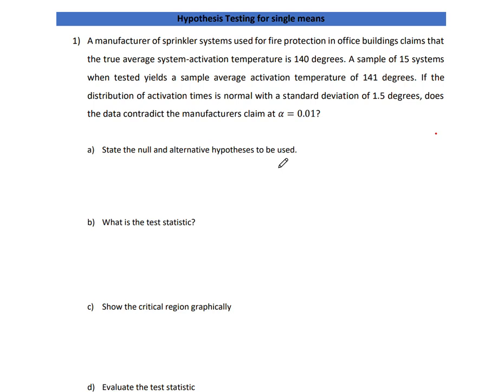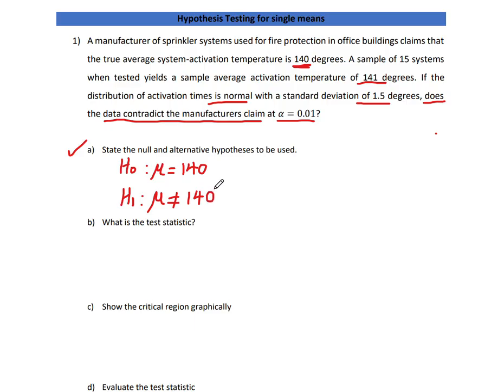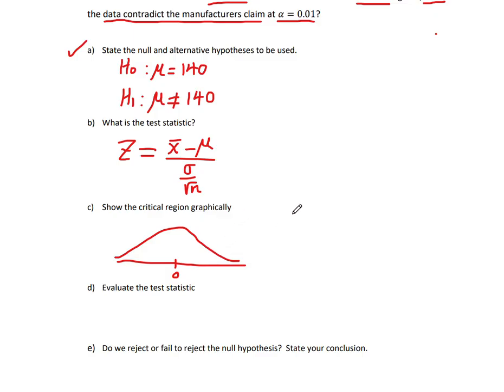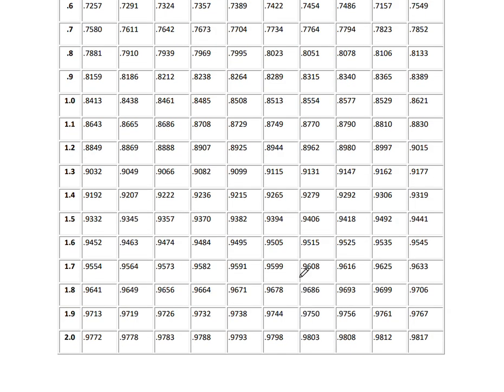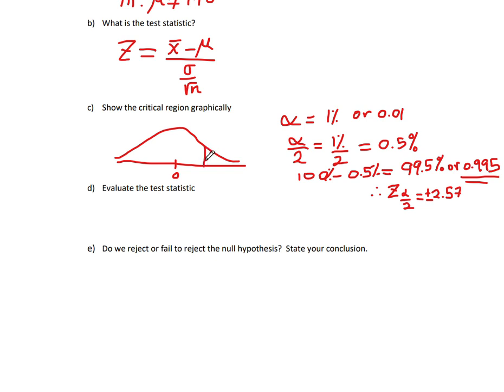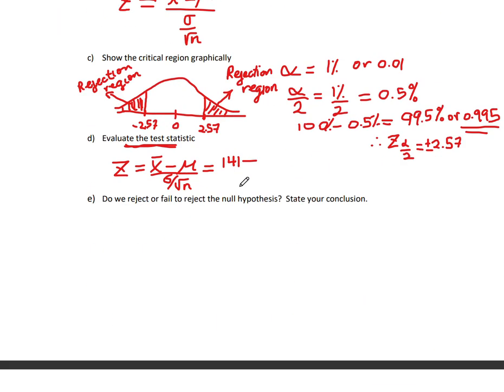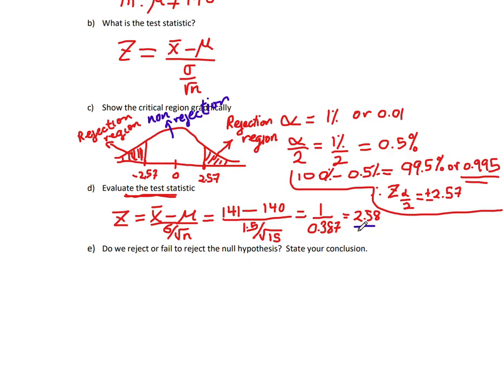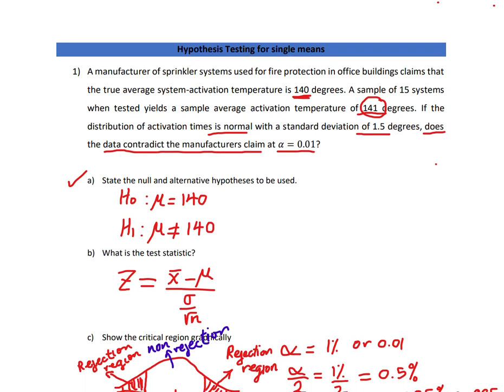Two Tail Hypothesis Testing for Means - The Easy Way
This video represents a continuation of our lesson series on hypothesis testing for means (Part 2)